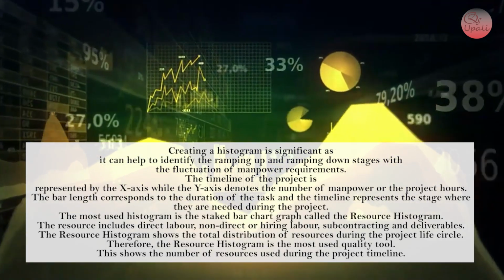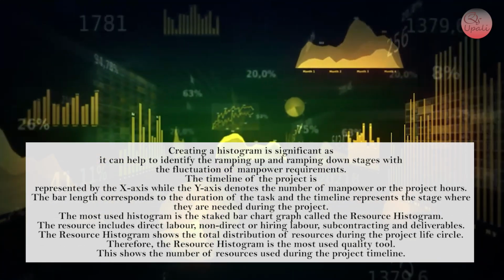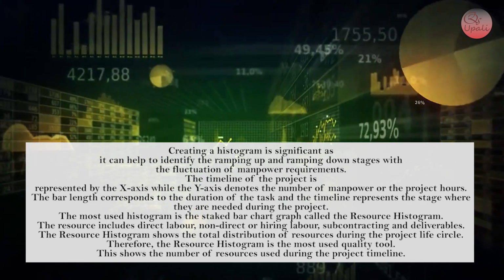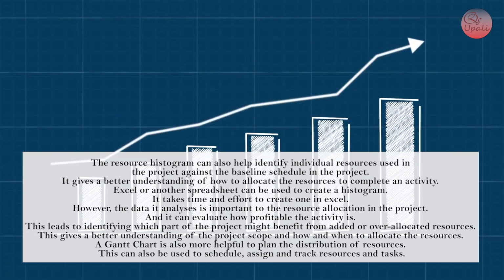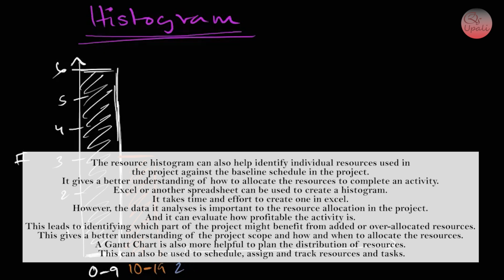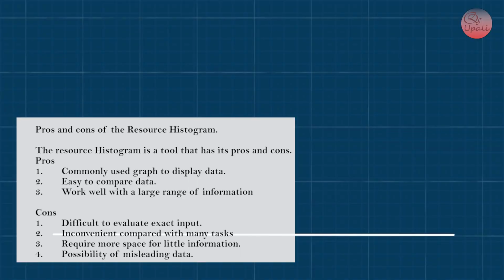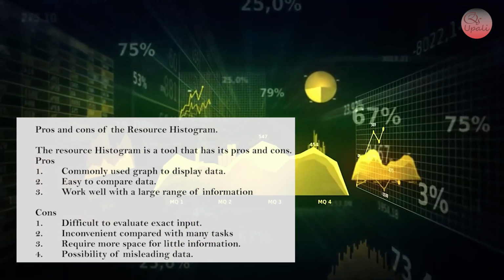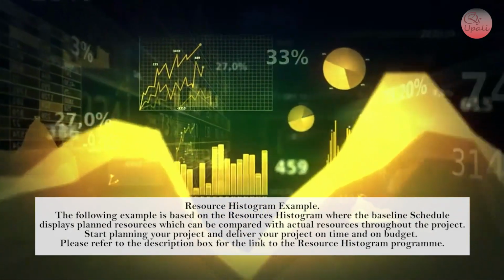QSUpali | Practice in the System S01 EP43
A histogram is a bar graph that represents the frequency of manpower, or hours needed to complete a project over time. It helps the project team to identify the right amount of manpower required to schedule each stage of the project. Therefore, the histogram is an accurate graphical representation of the project's manpower requirement.
The histogram can be used to compare the actual against planned and earned over any activity schedule during the project's lifecycle. The manpower requirement is identical to the resource’s histogram, and it can give an idea of where the resources are and how they are being used. The Histogram can predict the need for labour at each stage and therefore, there is no chance of delaying the project due to inadequate labour on time.
Creating a histogram is significant as it can help to identify the ramping up and ramping down stages with the fluctuation of manpower requirements. The timeline of the project is represented by the X-axis while the Y-axis denotes the number of manpower or the project hours. The bar length corresponds to the duration of the task and the timeline represents the stage where they are needed during the project. The most used histogram is the staked bar chart graph called the Resource Histogram. The resource includes direct labour, non-direct or hiring labour, subcontracting and deliverables. The Resource Histogram shows the total distribution of resources during the project life circle. Therefore, the Resource Histogram is the most used quality tool. This shows the number of resources used during the project timeline.

The resource histogram can also help identify individual resources used in the project against the baseline schedule in the project. It gives a better understanding of how to allocate the resources to complete an activity. Excel or another spreadsheet can be used to create a histogram. It takes time and effort to create one in excel. However, the data it analyses is important to the resource allocation in the project. And it can evaluate how profitable the activity is. This leads to identifying which part of the project might benefit from added or over-allocated resources. This gives a better understanding of the project scope and how and when to allocate the resources. A Gantt Chart is also more helpful to plan the distribution of resources. This can also be used to schedule, assign and track resources and tasks.
Pros and cons of the Resource Histogram.
The resource Histogram is a tool that has its pros and cons.

Pros
1. Commonly used graph to display data.
2. Easy to compare data.
3. Work well with a large range of information

Cons
1. Difficult to evaluate exact input.
2. Inconvenient compared with many tasks
3. Require more space for little information.
4. Possibility of misleading data.
Resource Histogram Example.
The following example is based on the Resources Histogram where the baseline Schedule displays planned resources which can be compared with actual resources throughout the project. Start planning your project and deliver your project on time and on budget. Please refer to the description box for the link to the Resource Histogram programmed.